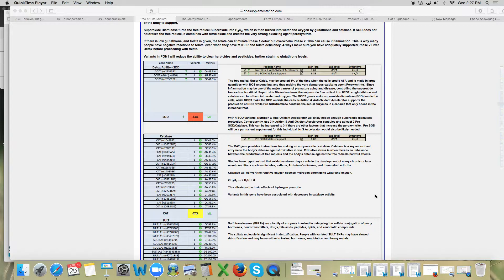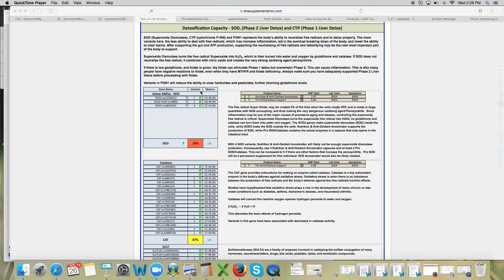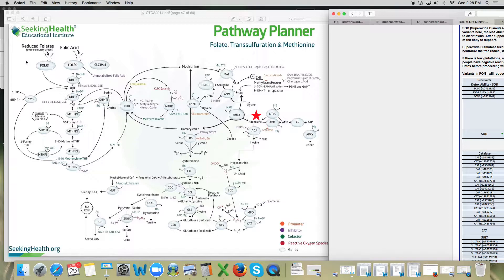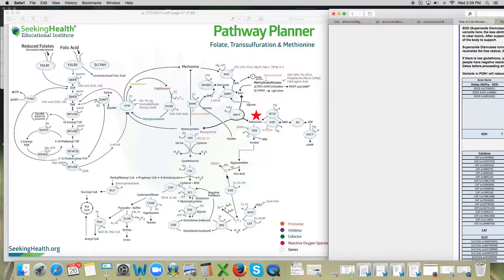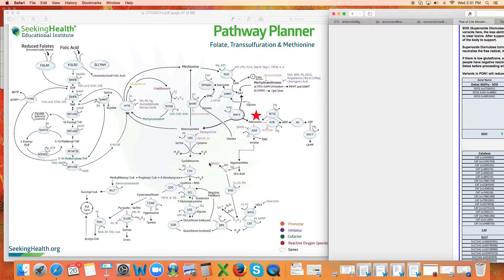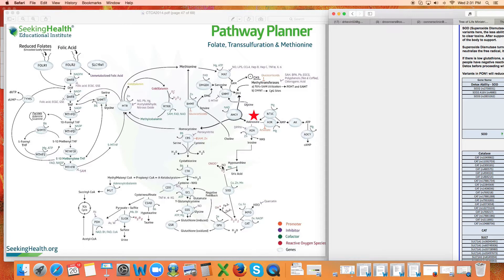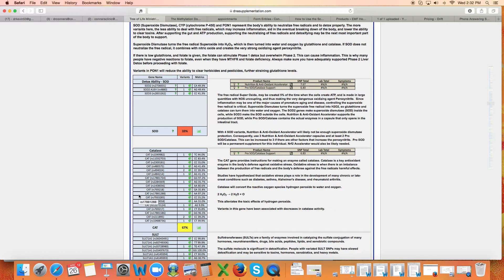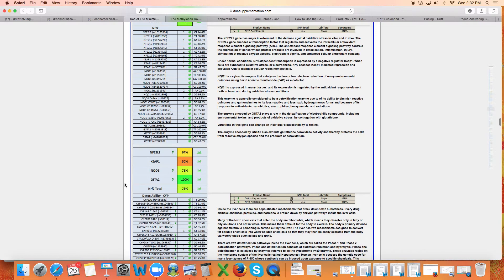Genetic Detox - SOD/Catalase - Dr. Kevin Conners